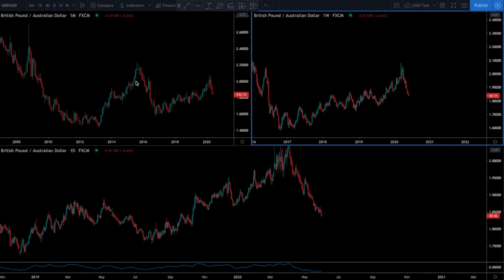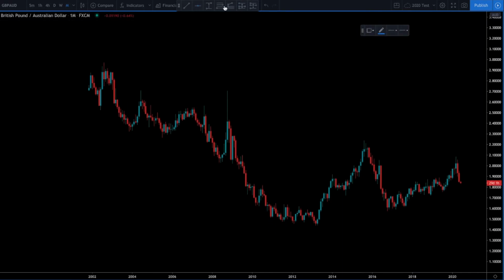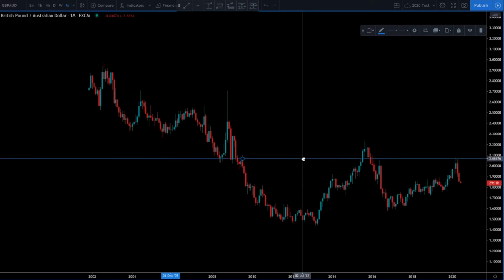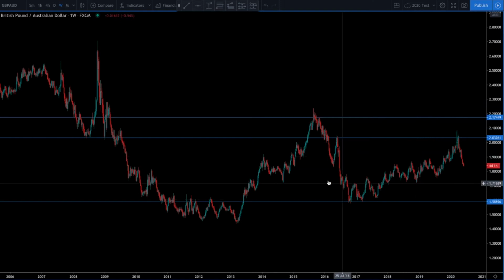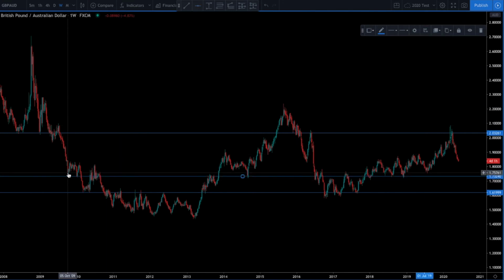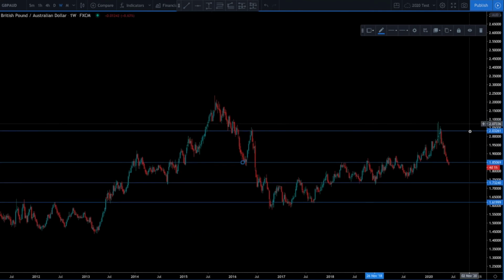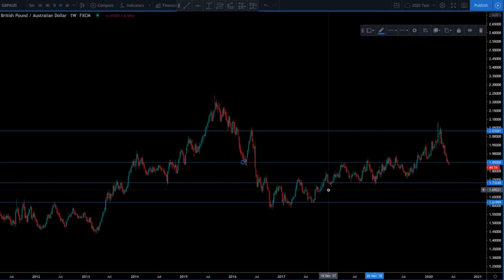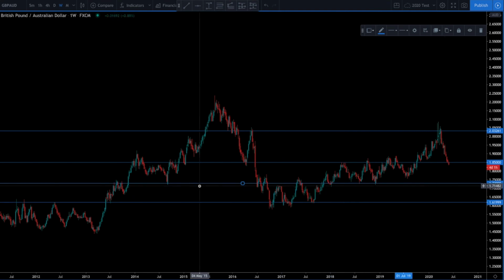How to Draw Support and Resistance Lines for Technical Analysis on Forex Charts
Drawing support and resistance lines for technical analysis using trading view.  Thanks!